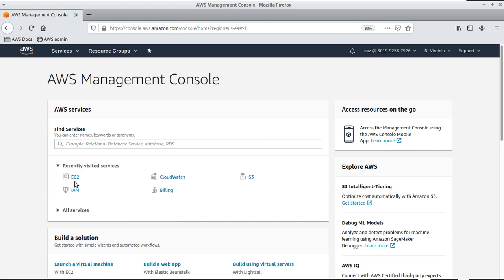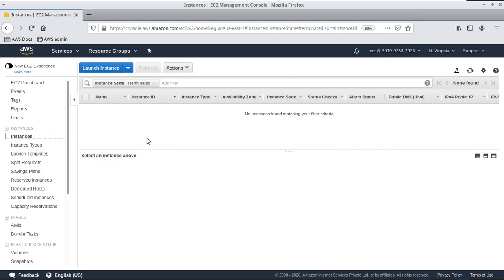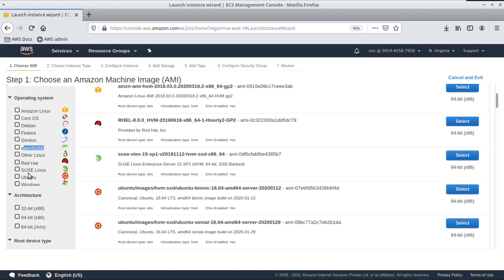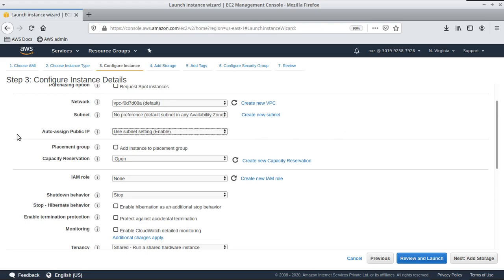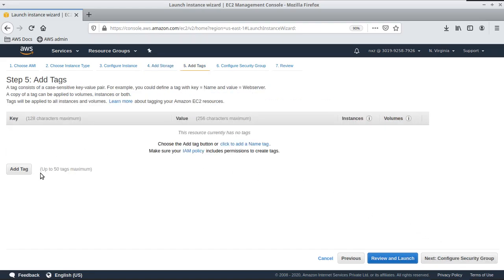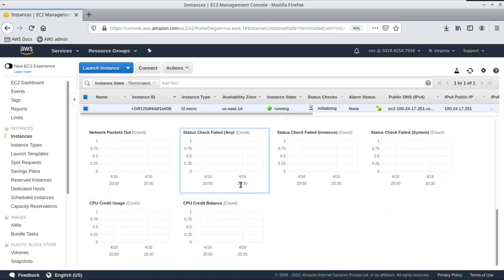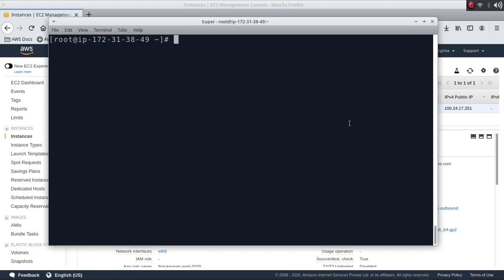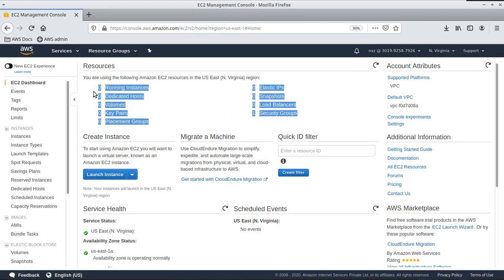AWS-05 Launching your first EC2 instance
In this video, I will show you how to launch your first EC2 instance and how to access it using the Keypair. Concepts involved are AMI, Security Groups, EBS, VPC, Subnet, Key pairs and so on.
Use your AWS free tier account to learn AWS concepts.

Amazon EC2

EC2 Concepts